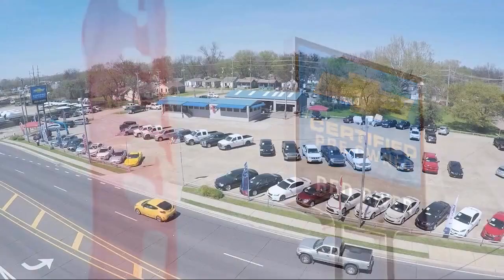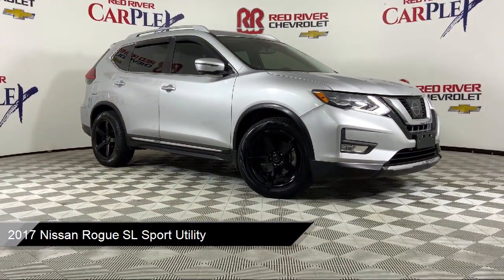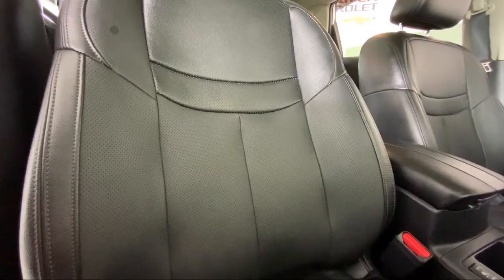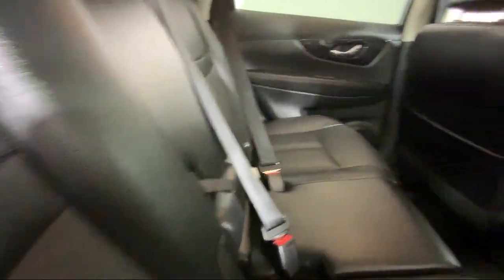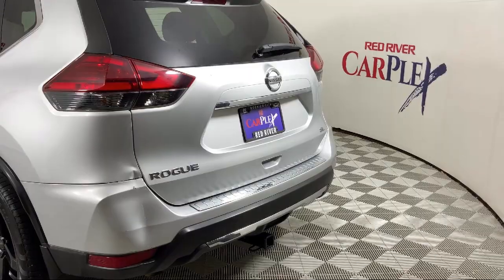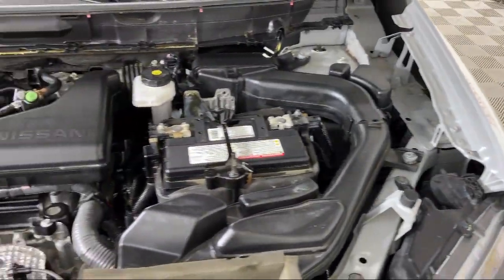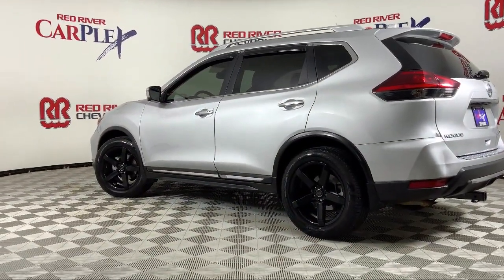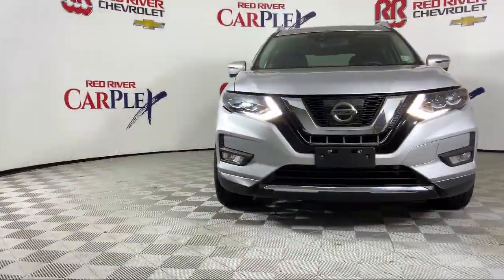2017 Nissan Rogue SL Sport Utility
2017 Nissan Rogue SL Sport Utility - Stock Number: HC875925A - VIN: 5N1AT2MT6HC875925.